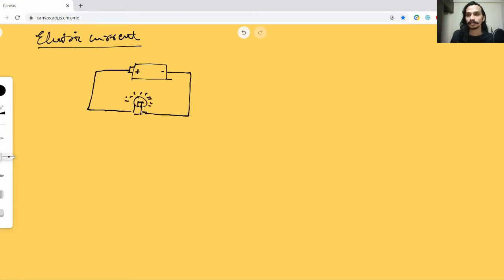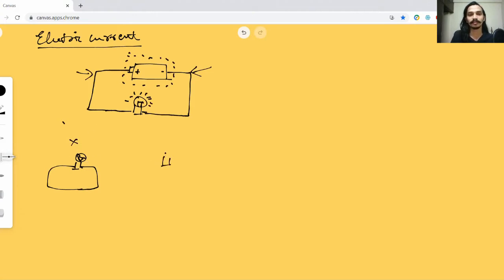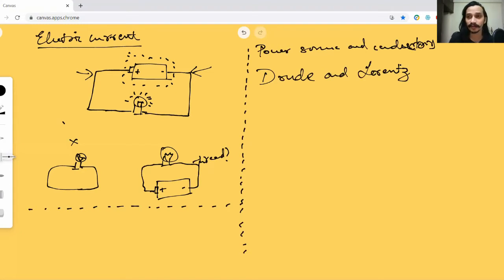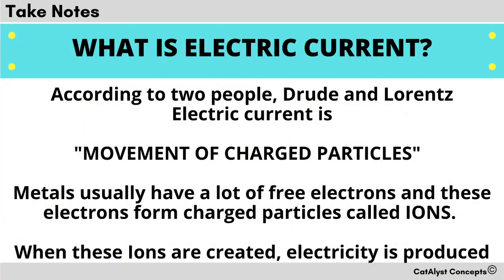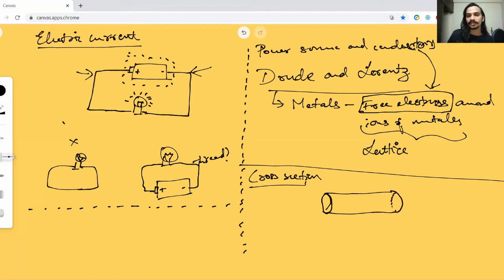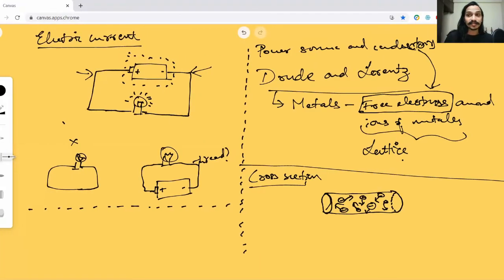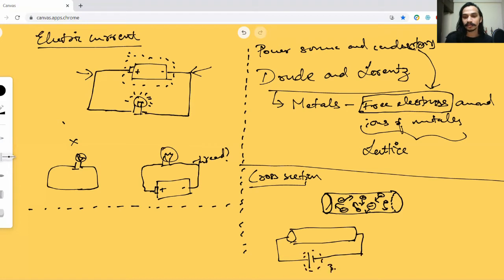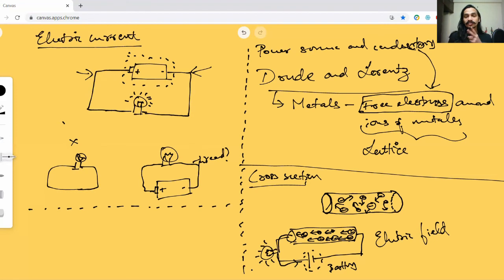Lesson #1 | What is an Electric Current? | Grade 10 SCERT | Electricity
CatAlyst Concepts presents 'What is an electric current?'. What will we learn:
1. What is power source?
2. What is conductor?
3. How is electric current produced?